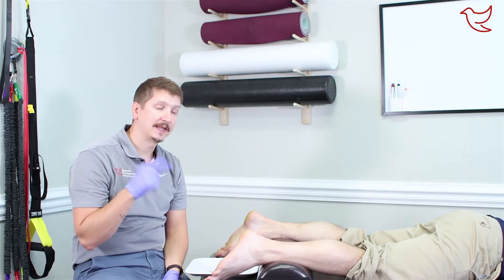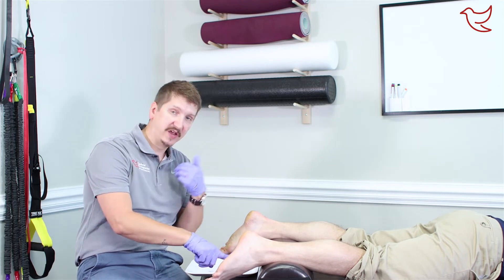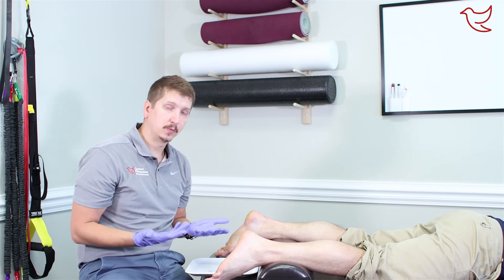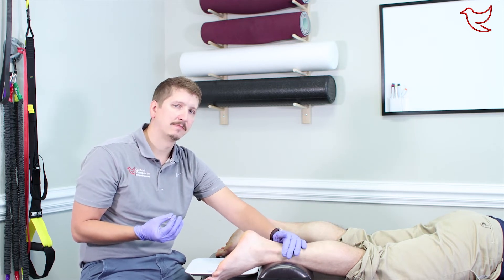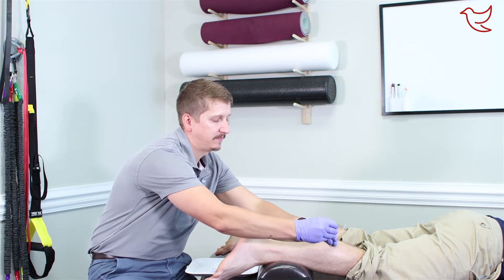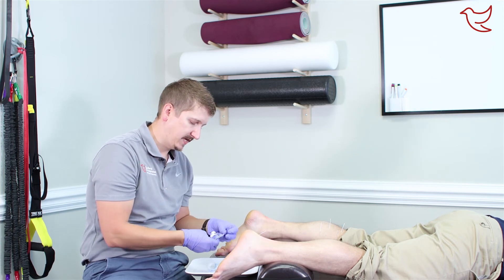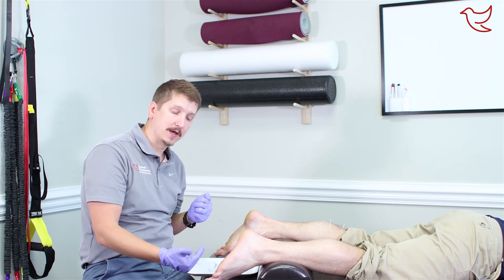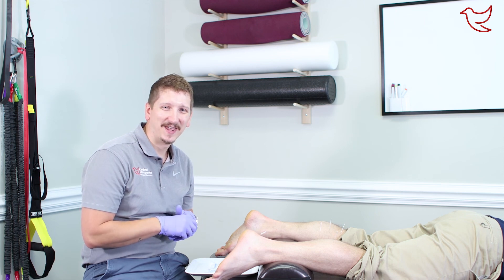Plantar Fasciitis: Dry Needling Treatment - Your Burlington NC Chiropractor